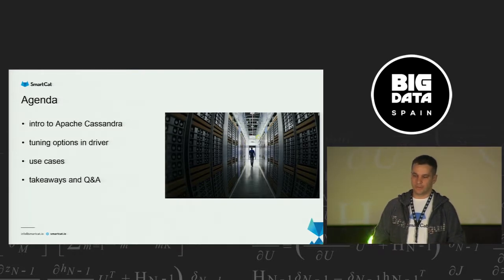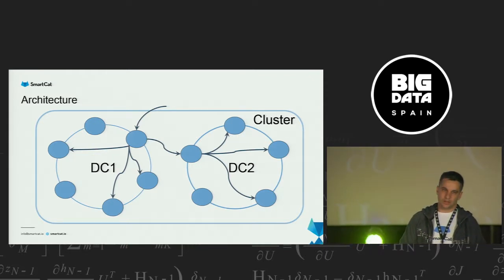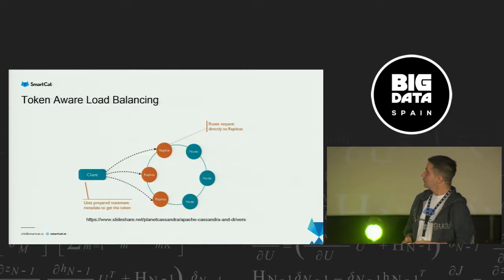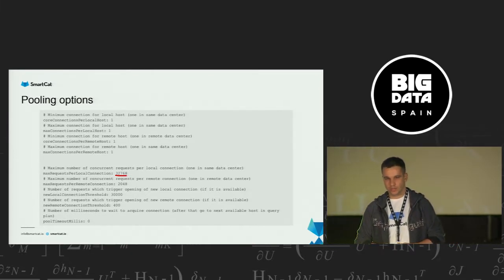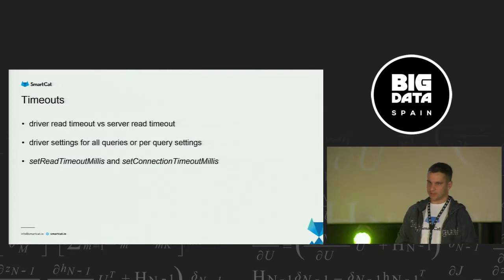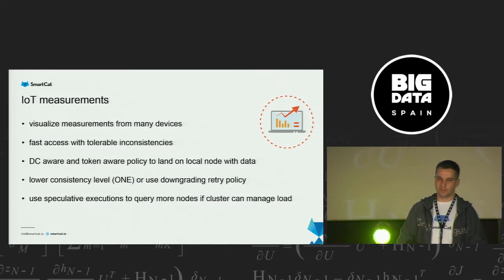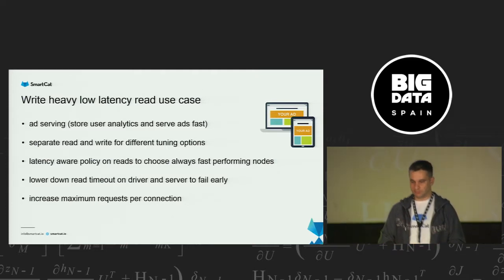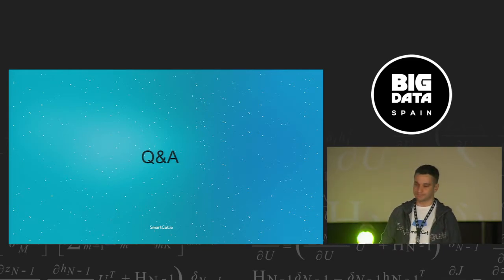Tuning Java Driver for Apache Cassandra by Nenad Bozic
16th Nov 2017
Kinépolis Madrid